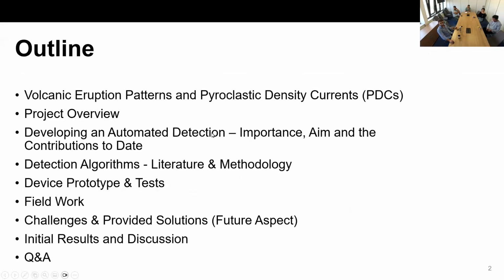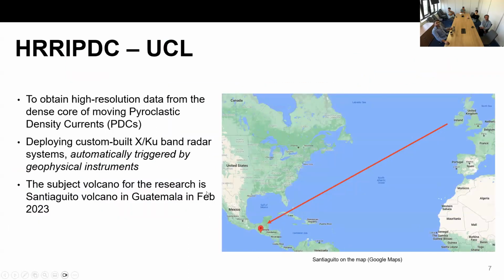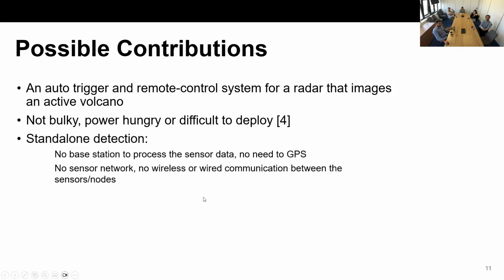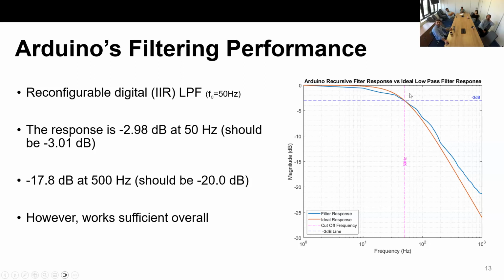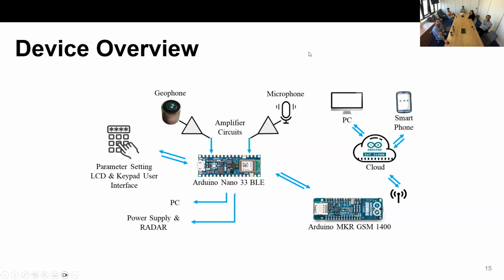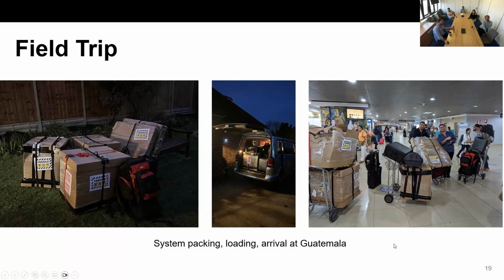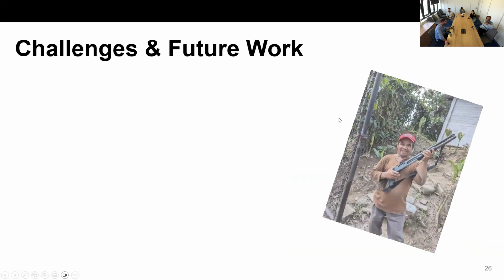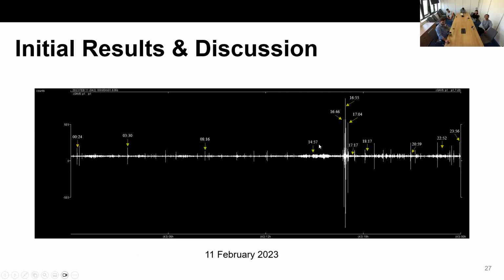High Resolution Radar Imaging of Pyroclastic Density Currents